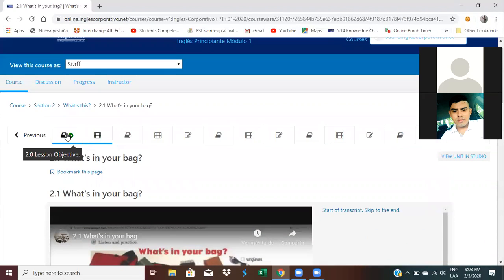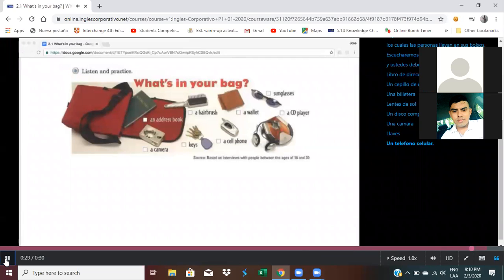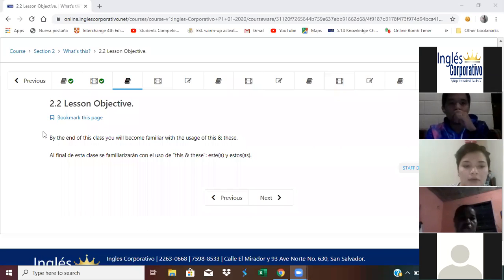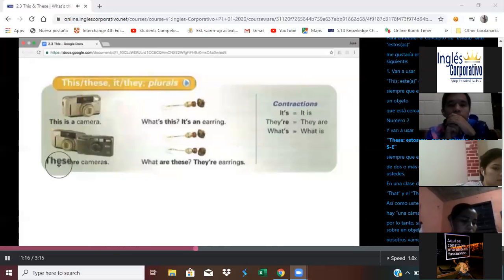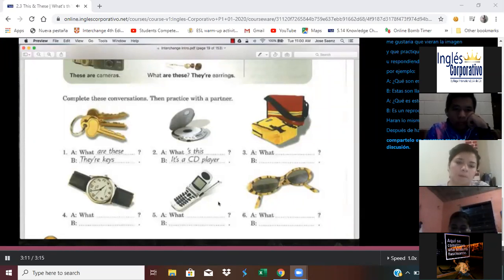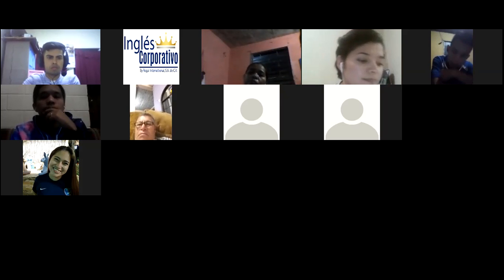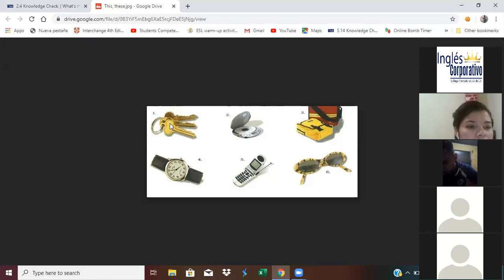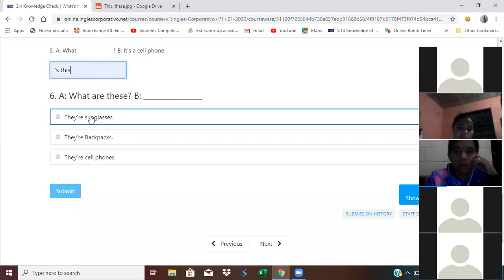Ingles Corporativo- Using This and These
By the end of this class you will become familiar with the usage of this & these.

Al final de esta clase se familiarizarán con el uso de "this & these": este(a) y estos(as).